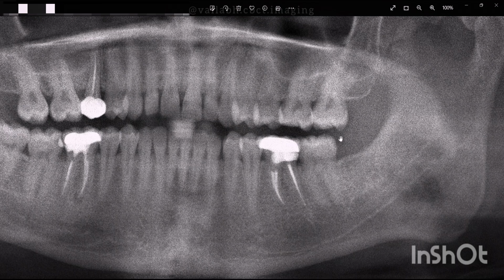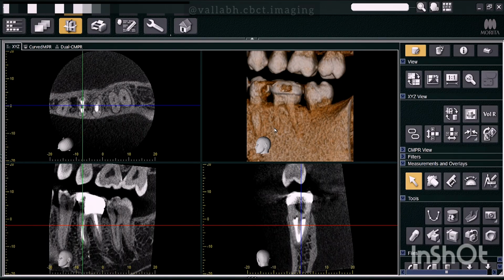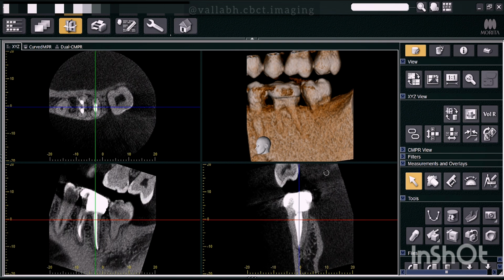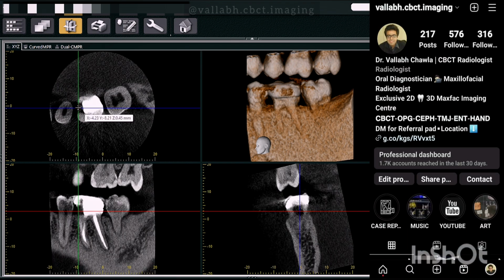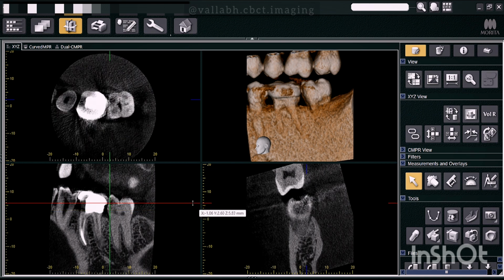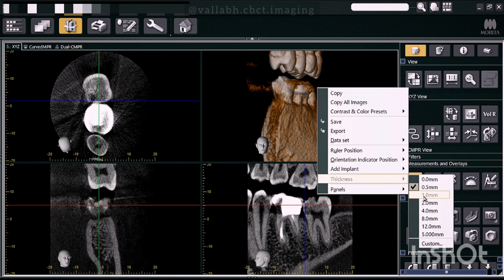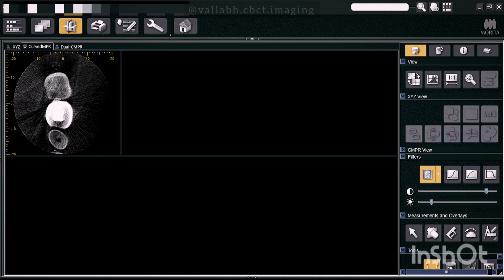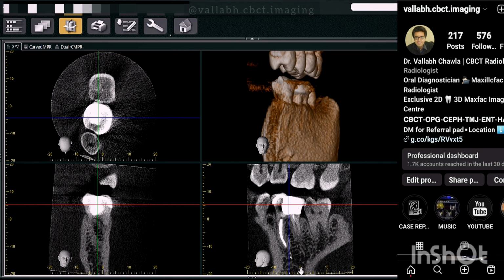DENTINAL CARIES CBCT STUDY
A case report on Dentinal hypersensitivity due to the presence of dentinal caries (upper molar) and endodontic assessment (lower molar)